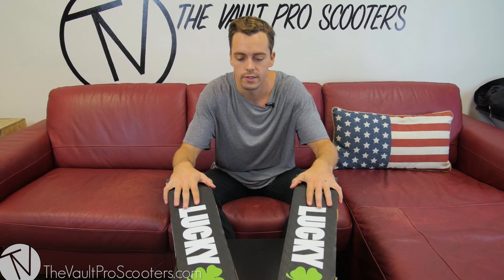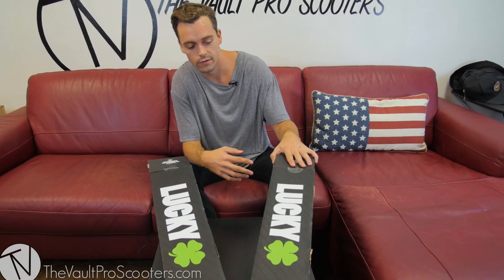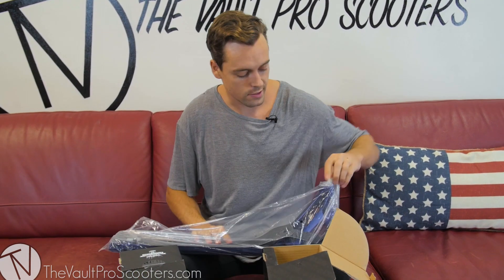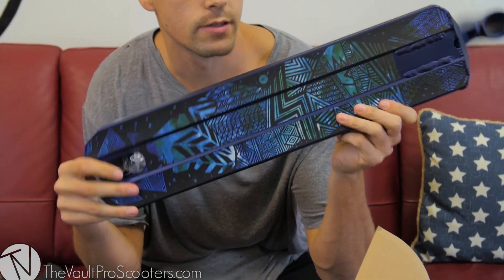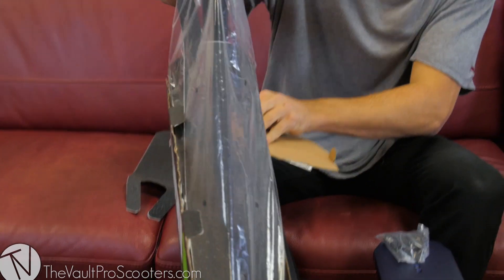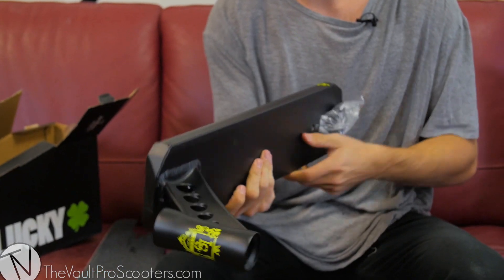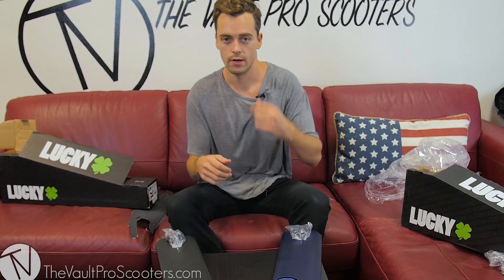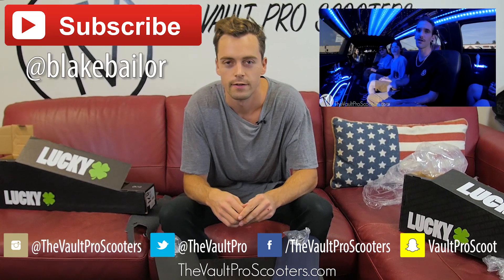Lucky Evo Deck - Unboxing and Overview │ The Vault Pro Scooters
Watch OG rider Blake Bailor unbox Lucky's Evo deck in two far out sig colorways!